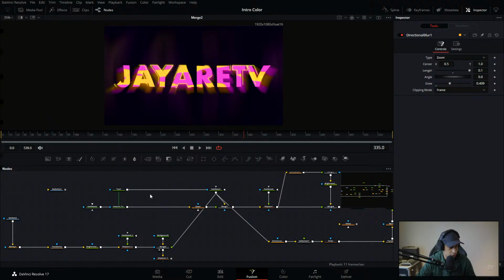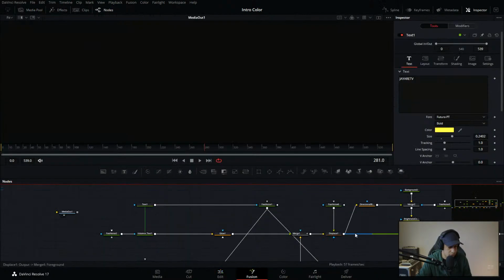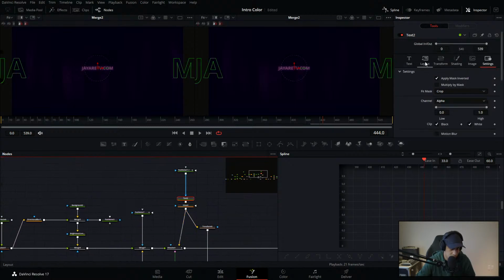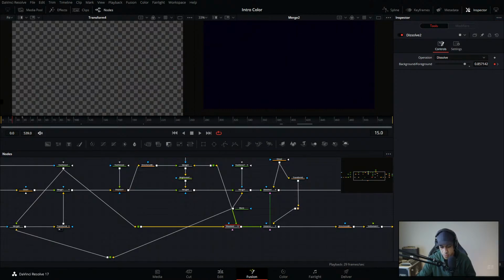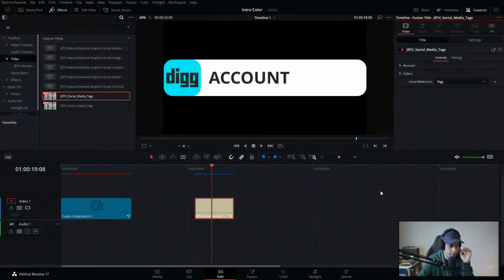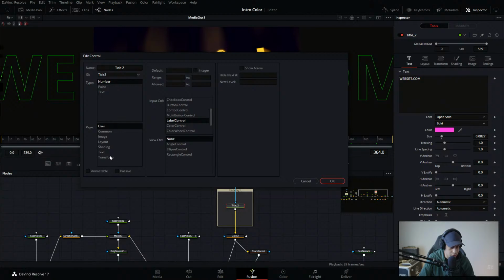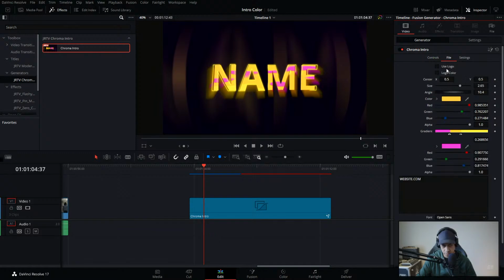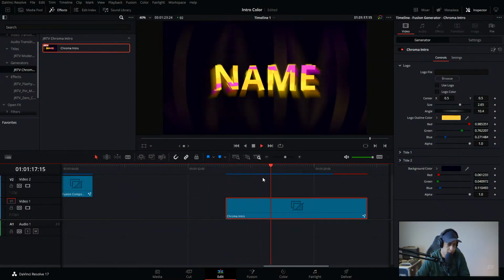🔴 Building a colorful intro template in DaVinci Resolve & Fusion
Watch as I build a intro template that will be available in the pro membership on the site.